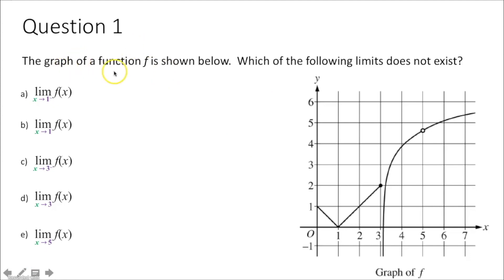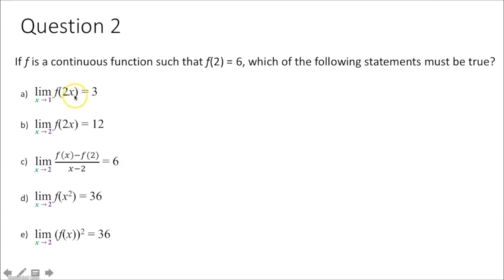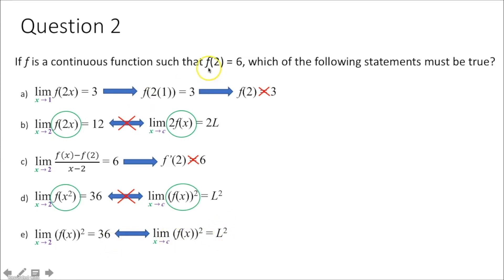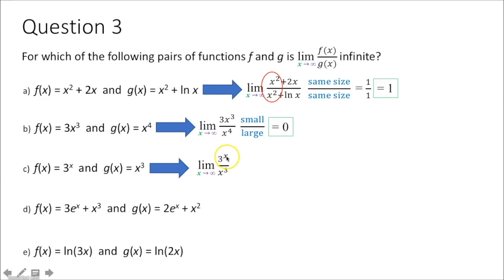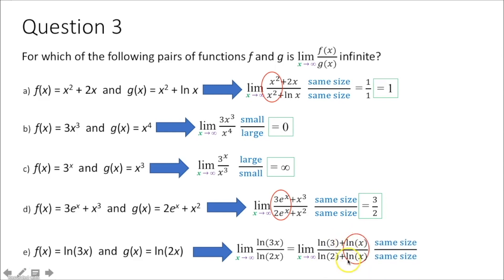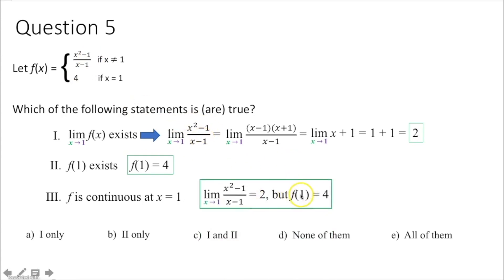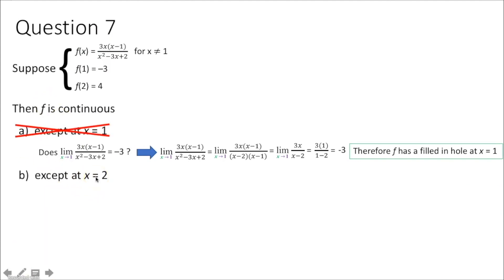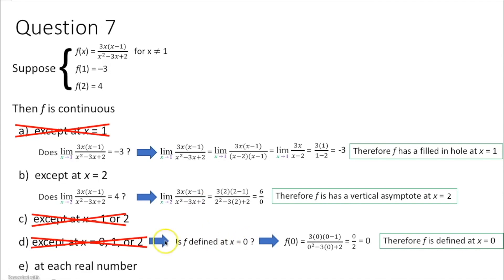AP Calculus Exam Questions: Limits